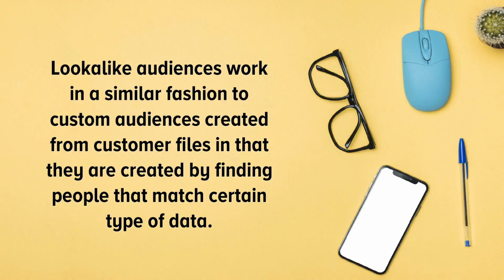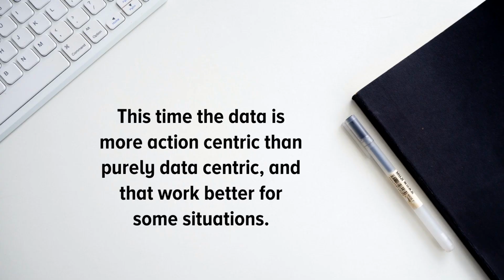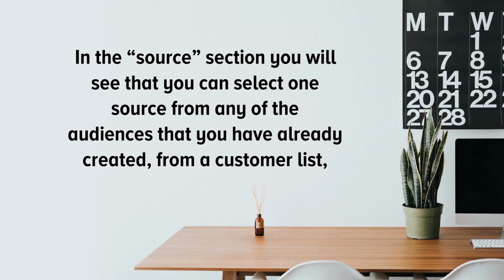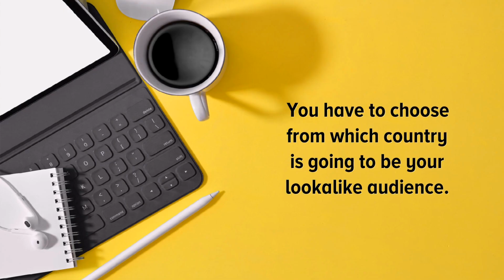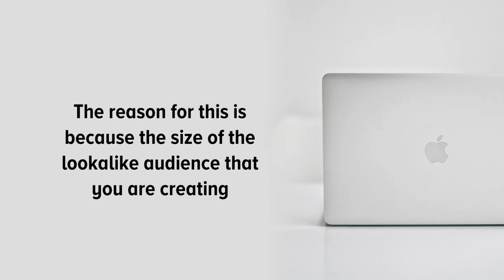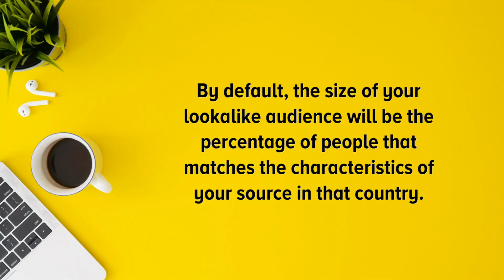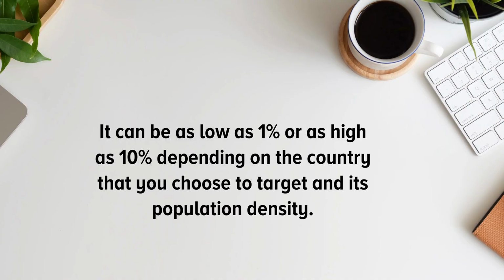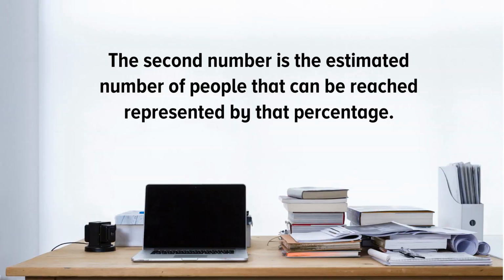11 FB Remarketing